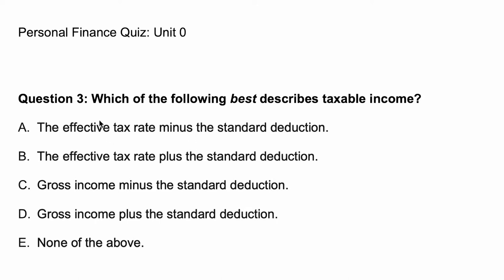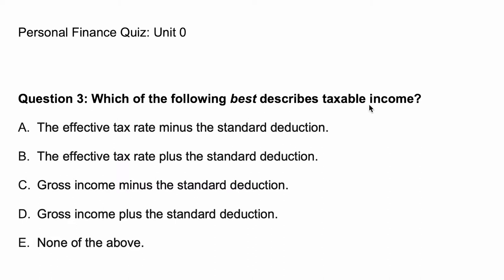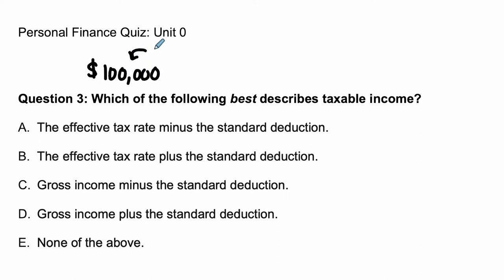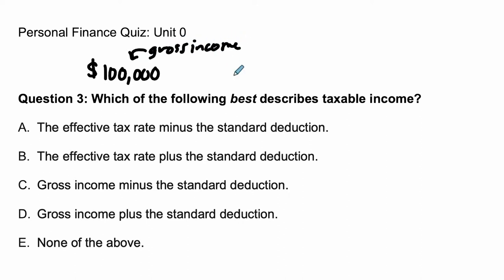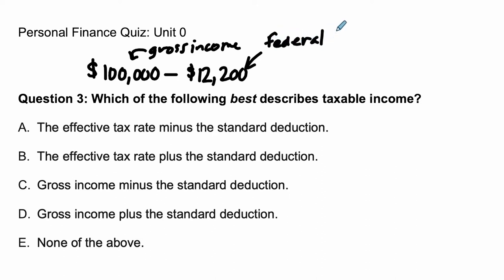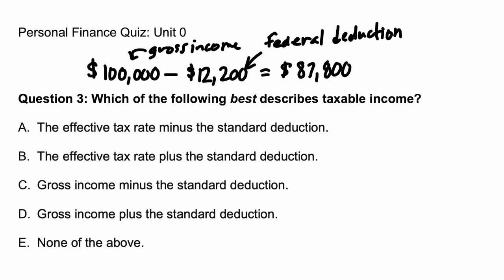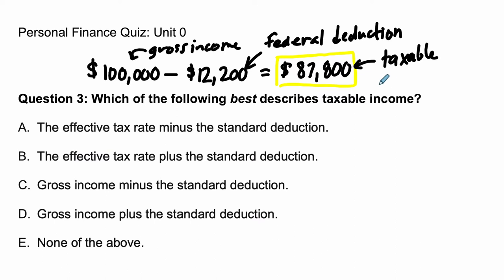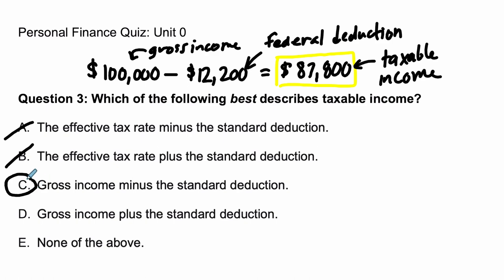Personal Finance Quiz 0 Question 03